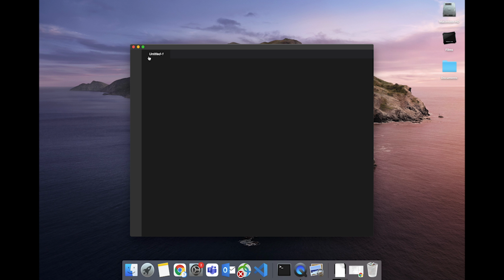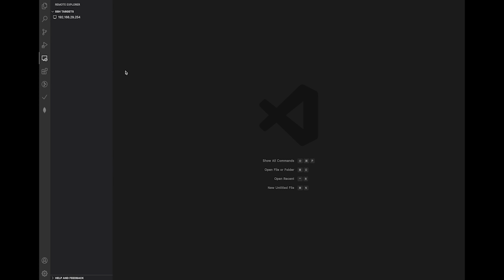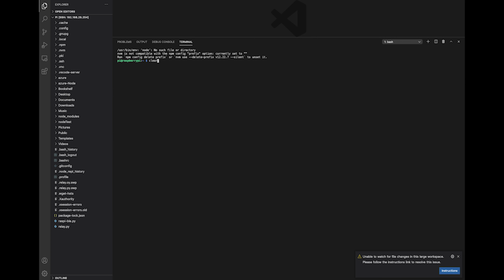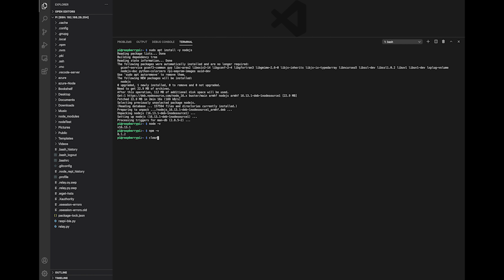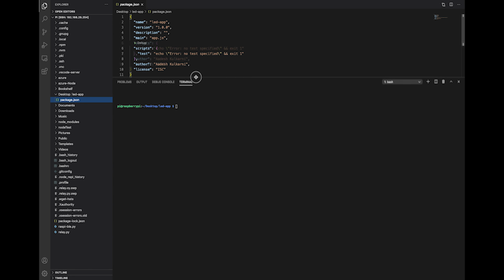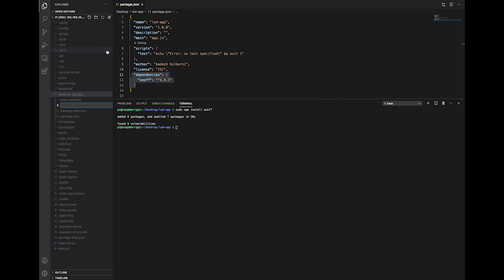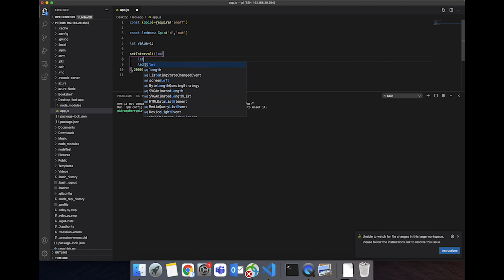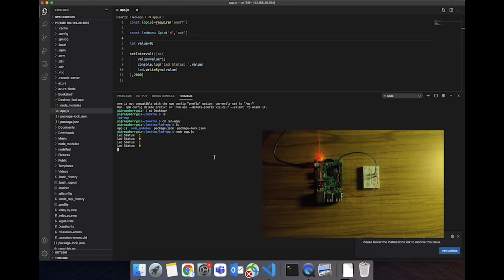DIY | Raspberry Pi | Javascript | Led control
This tutorial is primarily for (not limited to)
1. Web developers who are not so good with electronics
2. Electronics engineers who are not so good with coding.

I have added product links so that they can be easily ordered.

Hardware for the project:
1. Raspberry Pi 4 Model B
2. Leds (5mm)
3. Jumper wires

Commands to install node JS
1. curl -sSL | sudo bash
2. sudo apt install -y nodejs

Command to initialise NodeJS project
npm init